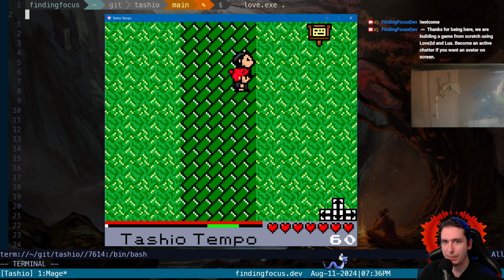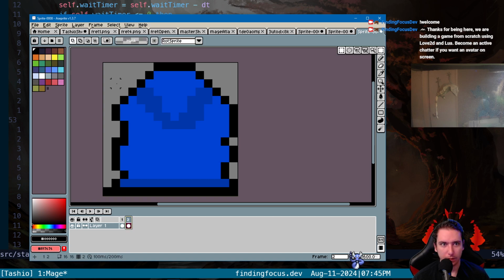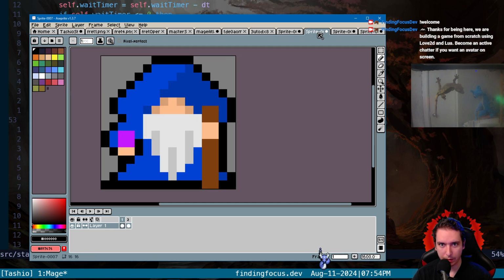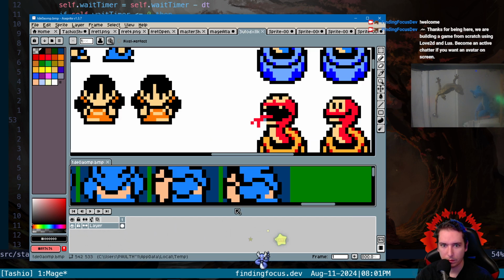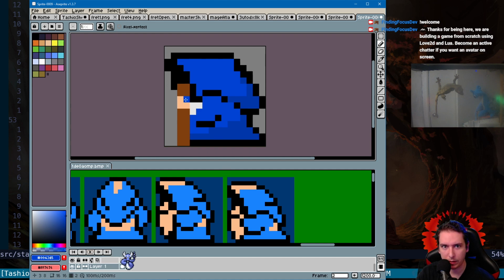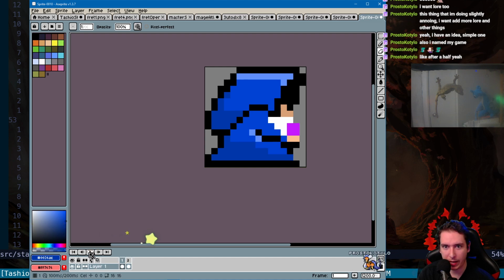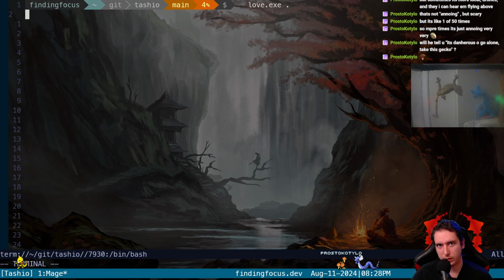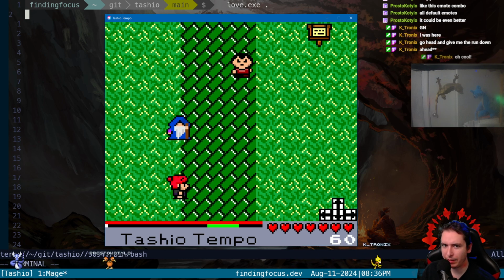Lua Programming Devlog #420: August 11th, 2024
git commit -m "added mageAtlas and mage entityDef"